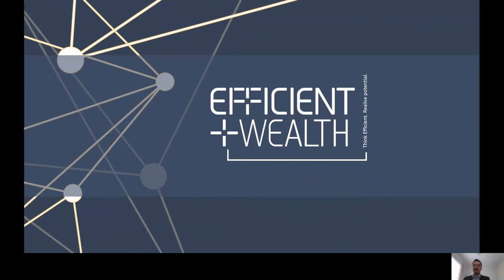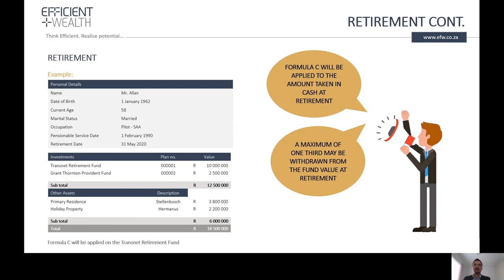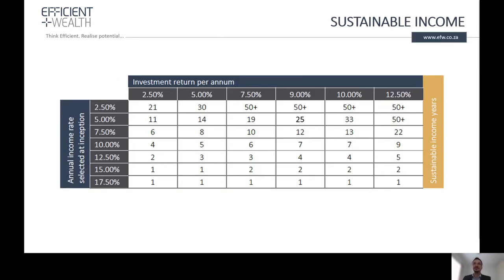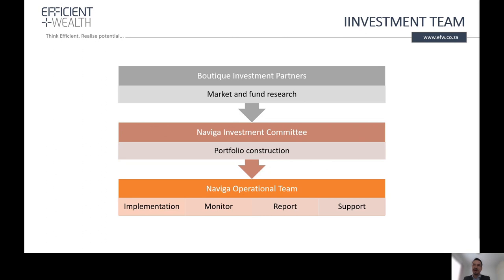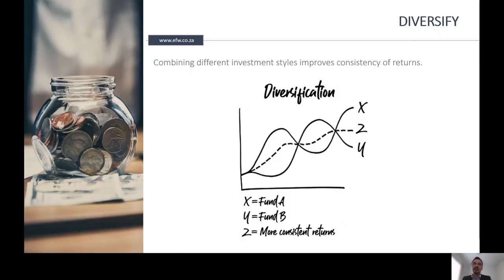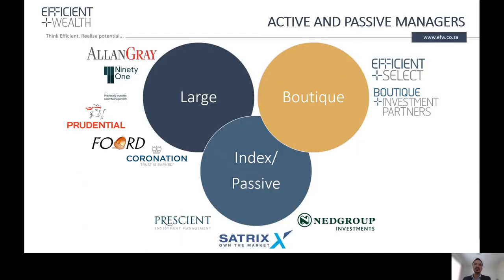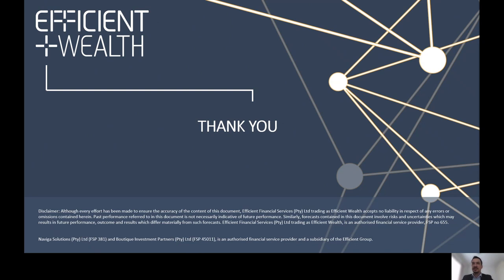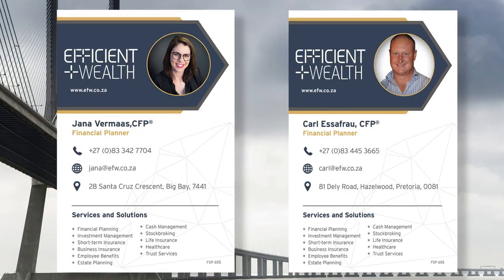Efficient Wealth: SAA